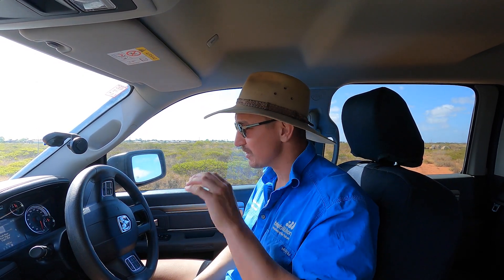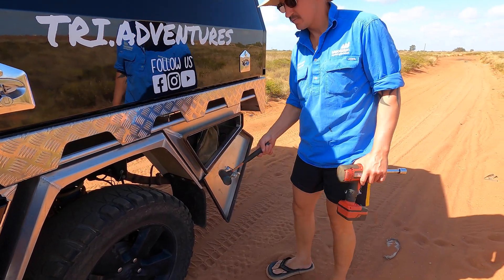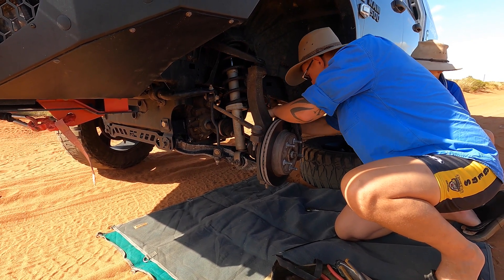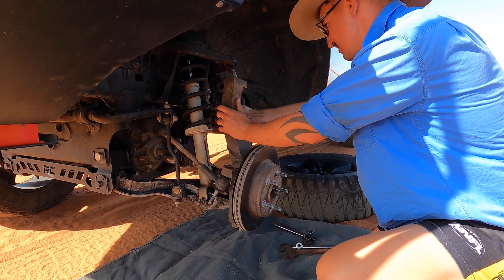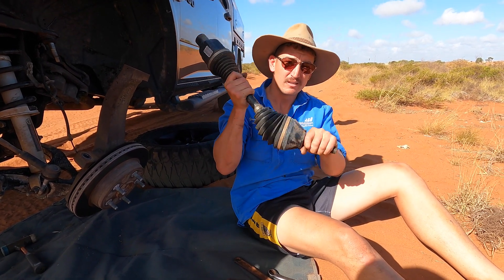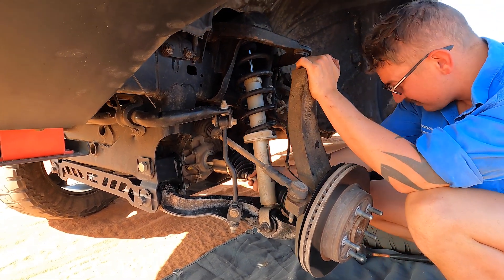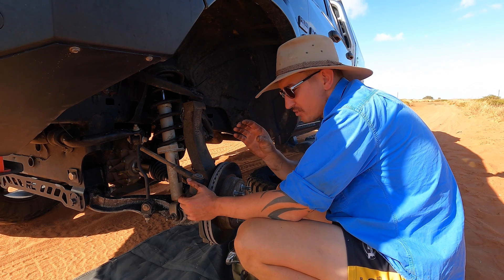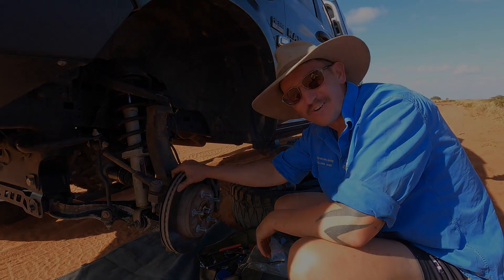2020 Ram 1500 DS CV change out in the bush.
G'day crew, we thought we would throw a quick video up to show how easy it is to change out a CV shaft assembly on the side of the track.

Keeping in mind safety is the most important thing when you're traveling remotely. If you're not confident in component change outs, be sure to do some training and research before going remote or attempting to repair your own vehicle.

This is just an example of the process and NOT a tutorial. Never go underneath the vehicle unless you know 100% it is secure and safe to do so.